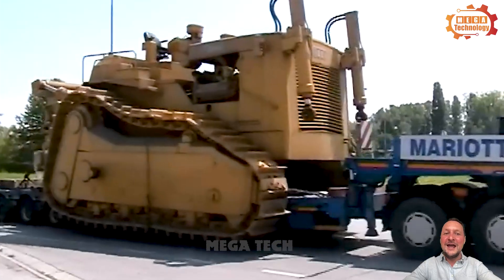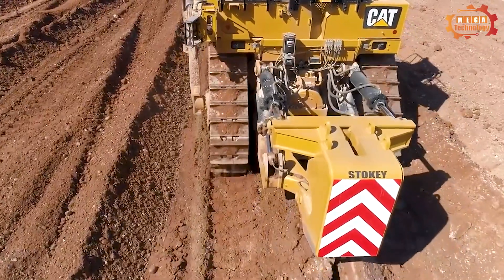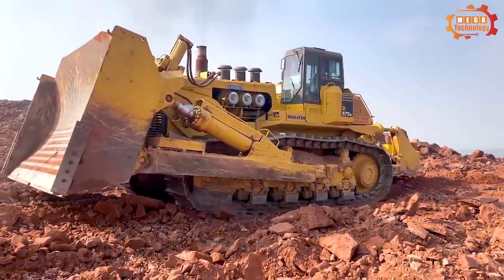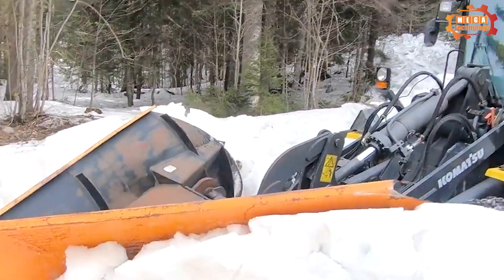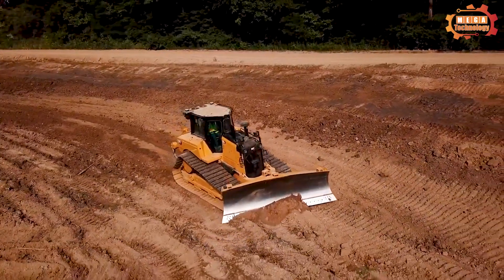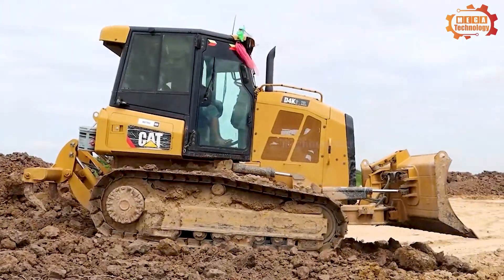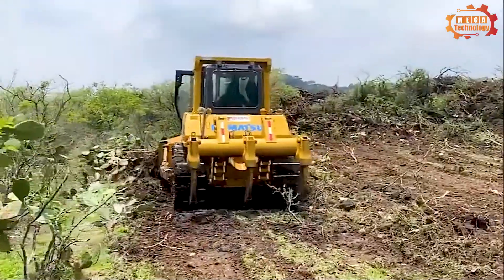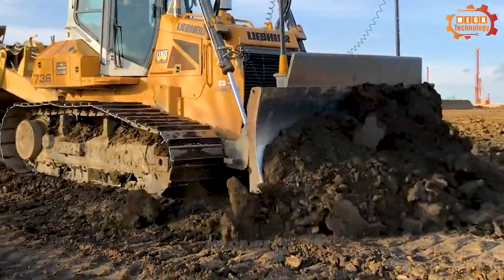250 Bulldozers That Rule The Construction Site - The Incredible Acco Super Dozer ► 70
250 Bulldozers That Rule The Construction Site - The Incredible Acco Super Dozer ► 70

Let's discover together the unstoppable power of giant bulldozers and why they have complete control over every construction site
250 Bulldozers That Rule The Construction Site - The Incredible Acco Super Dozer ► 70
The video opens with the Acco Super Dozer, with a length of up to 12m, a blade width of 7.0 m, and a ripper height of 3.0 m.
With a weight of up to 183 tons, it is a beast on construction sites and its engine is Twin 675HP Caterpillar Diesel
With advanced technology and performance, this bulldozer is not just a digging tool, but also a symbol of strength
Next is the D11T caterpillar, which is a pinnacle of technology, equipped with a powerful engine with a capacity of 850 HP.
With an operating weight of up to 229,800 lb, this machine is not only powerful but also offers many significant benefits
One of the outstanding advantages is the ability to save energy, with an increase of up to 8% in fuel efficiency
This is accomplished through a load-sensing hydraulic system and a new stator clutch torque converter
In addition, it achieves a significant increase of nearly 8% in productivity and working efficiency, thanks to the high power when moving in reverse.
This is the Komatsu D475A with a 4-cycle design, water cooling, and direct fuel injection system
This engine achieves high efficiency and at the same time reduces fuel consumption
The air intake system is improved with turbocharged technology, an air-to-air charge air cooler, and a cooled EGR system, creating an efficient combustion process.
With 12 cylinders, this engine delivers unparalleled power with a piston diameter x stroke of 5.51 x 6.50 in, and a total piston capacity of 1,860 in3.
This Liebherr's PR 776 6th generation bulldozer comes from a product line with operating weights ranging from 71,800 to 73,189 kg
With a blade capacity of 18.50 to 22.00 m³, this machine is ideal for jobs requiring great strength and carrying capacity.

This Video researched by: Mr. Ethan Reed
Address: 2864 Westminster, London SW1A 2AA, United Kingdom
Geographic coordinates: 481.8024° N, 1.1388° W
Birthday
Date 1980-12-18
Age 43 years old